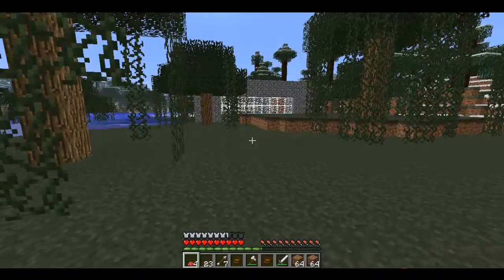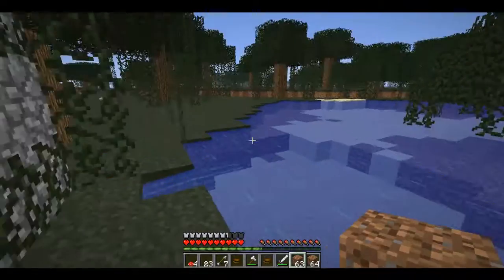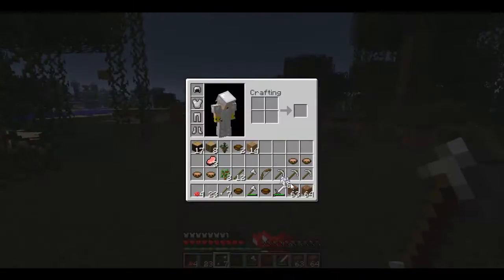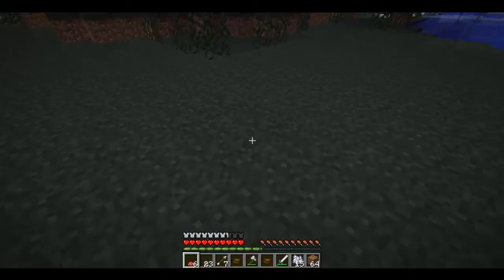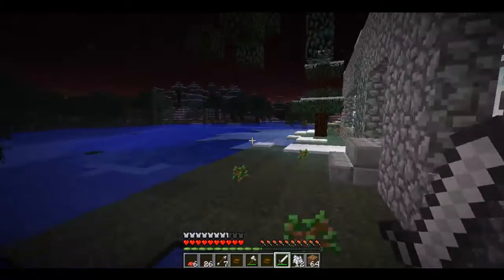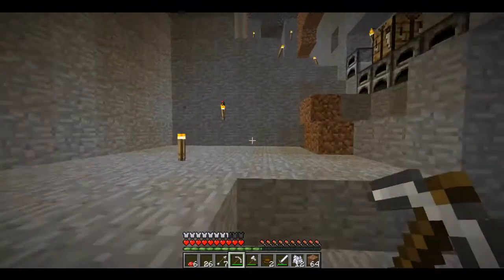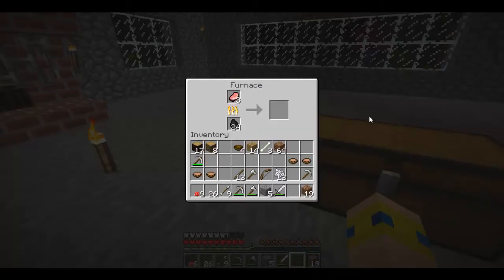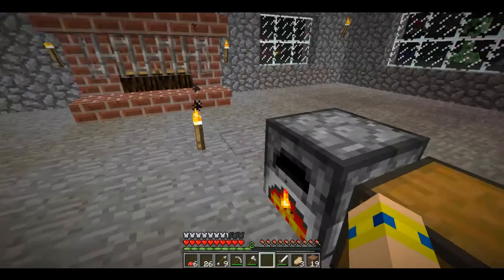Minecraft Adventures: Huge Mushrooms (Ep 4. Part 6 of 7)